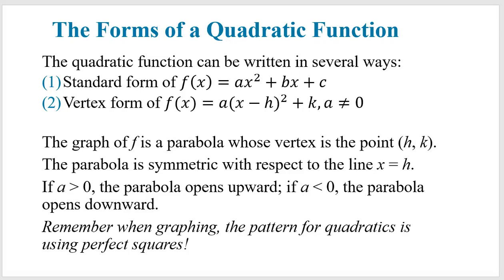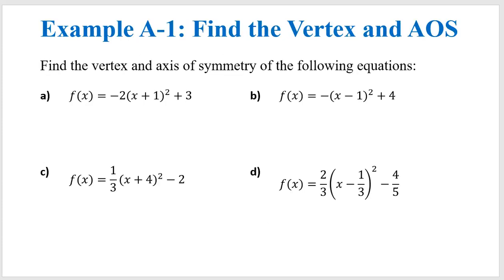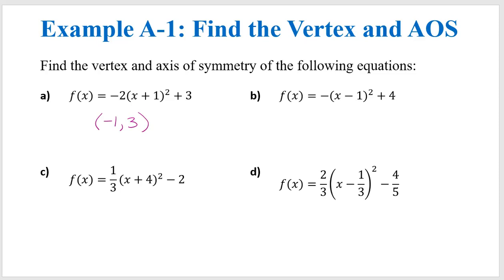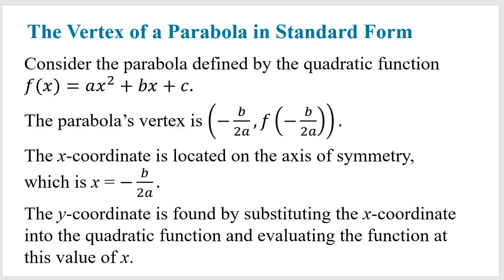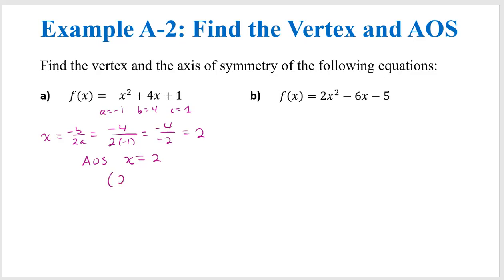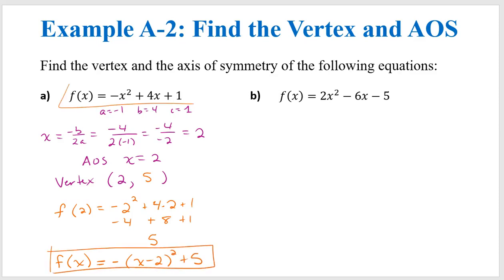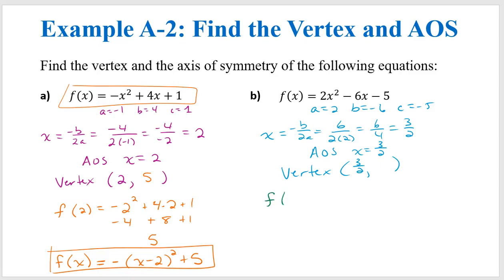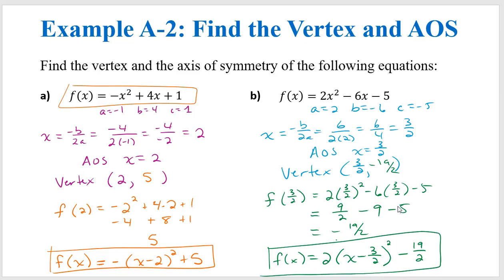Finding the Vertex of a Quadratic Function